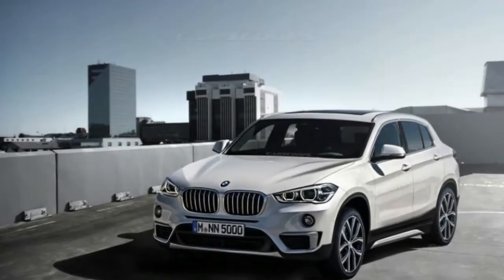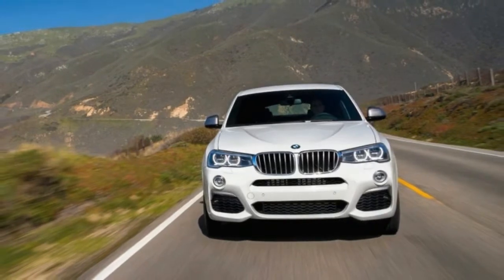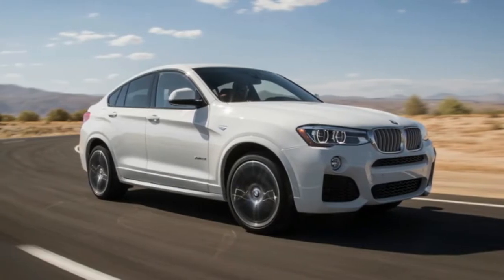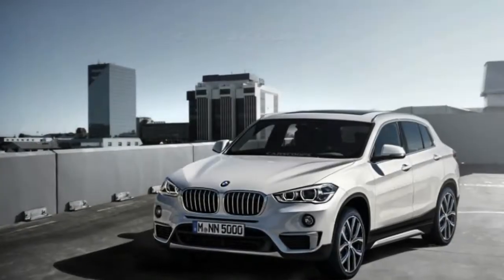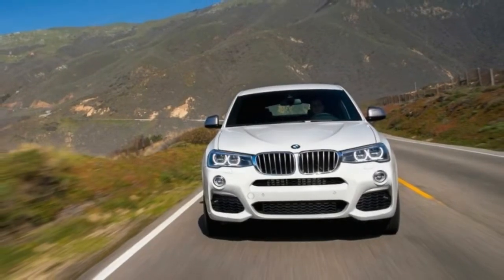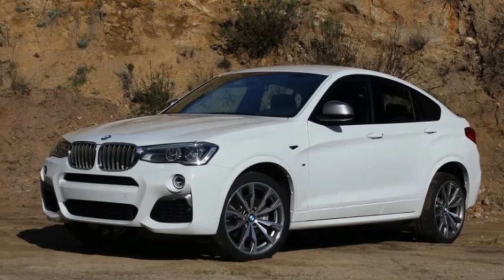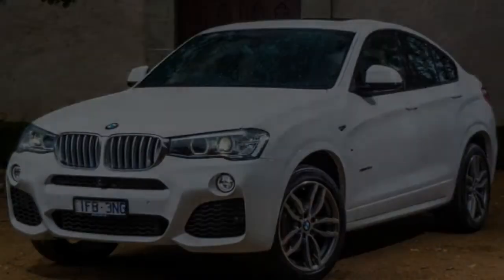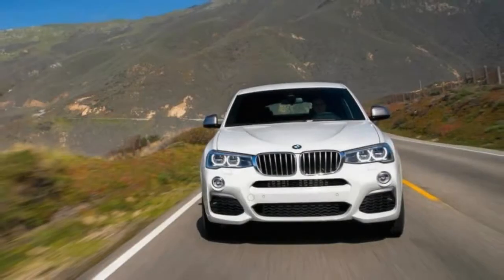2018 BMW X4 REVIEW - Automotive Zone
2018 BMW X4 REVIEW - Automotive Zone

2018 BMW X4 REVIEW - Automotive Zone